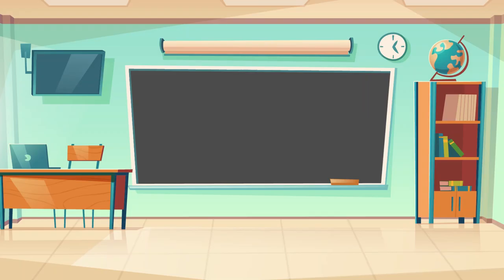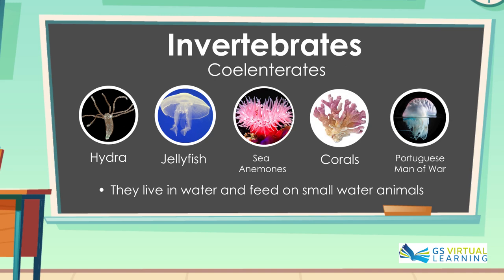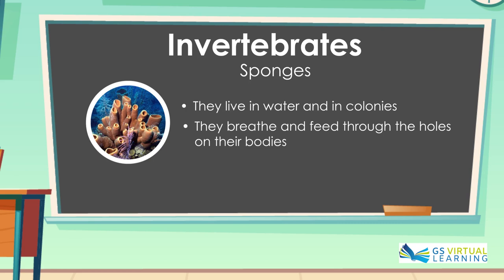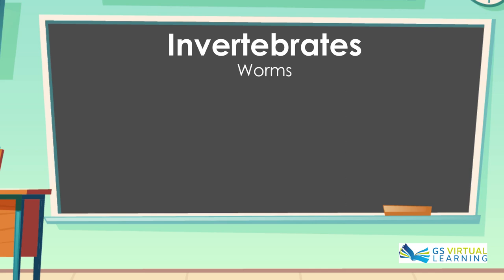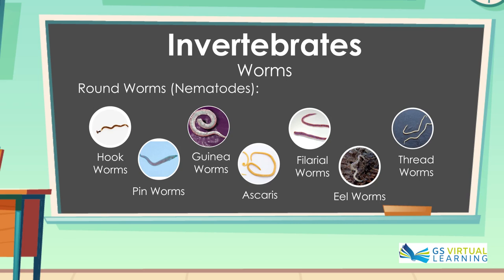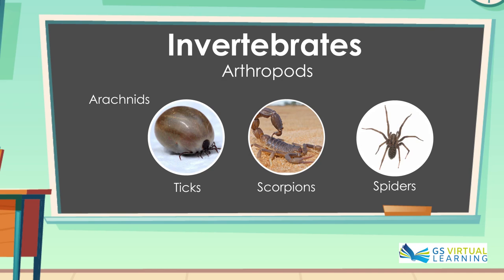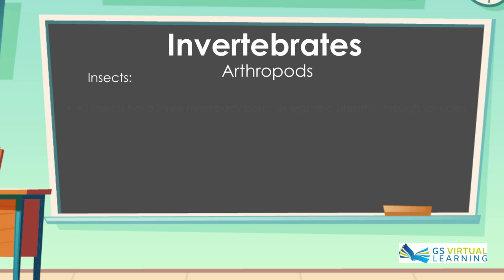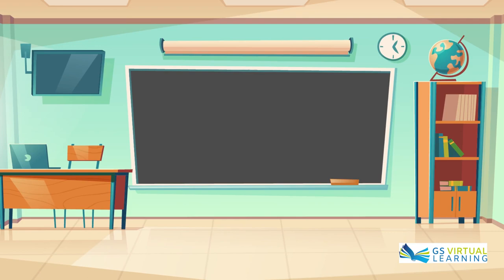Lesson 7 Invertebrates